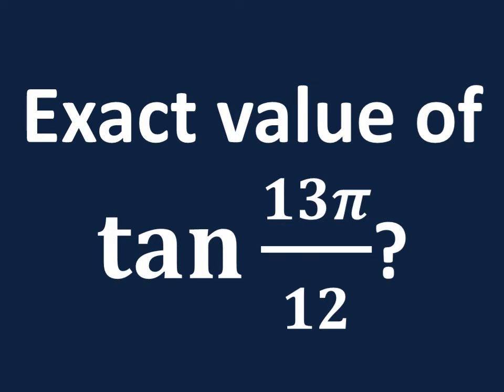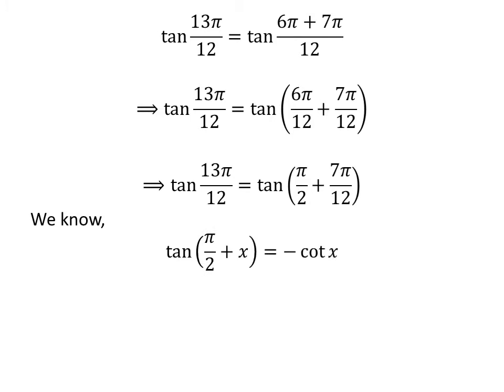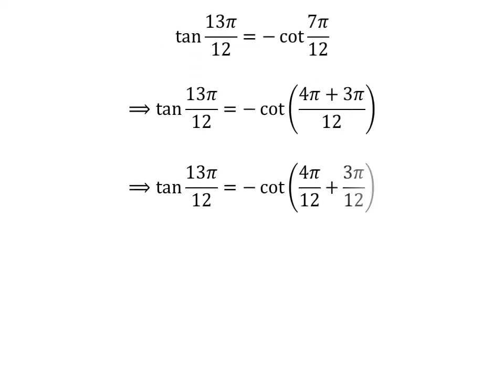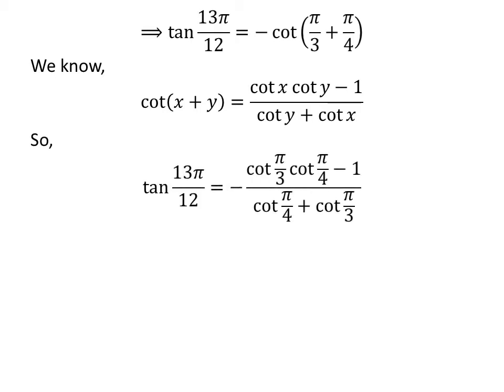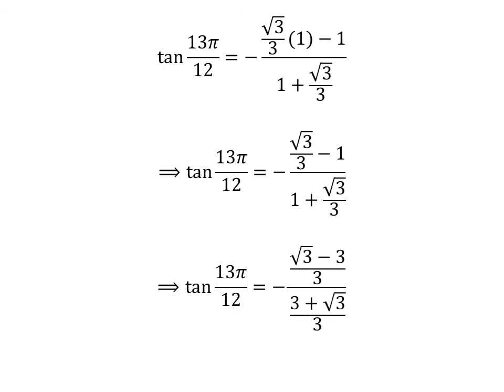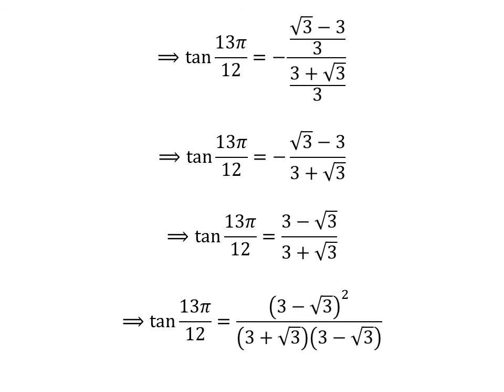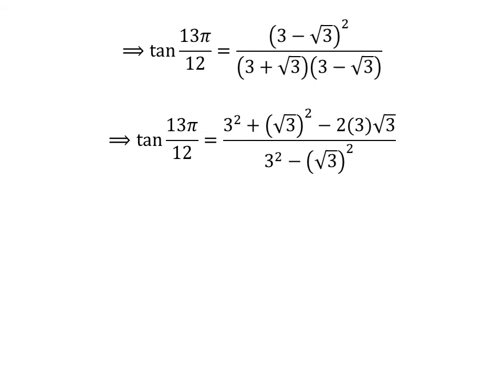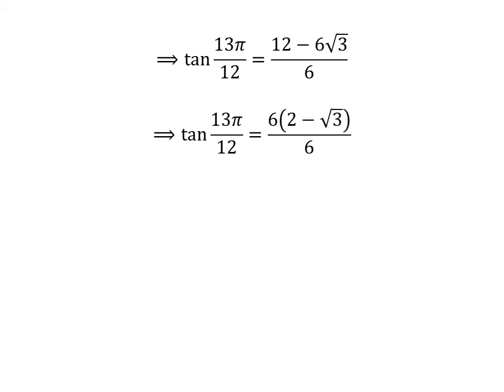tan 13pi/12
The link of the video explaining the proof of the identity tan(pi/2 + x) = - cot x has been given below

The link of the video explaining the proof of the identity cot(x + y) = (cot x cot y – 1)/(cot y + cot x) has been given below